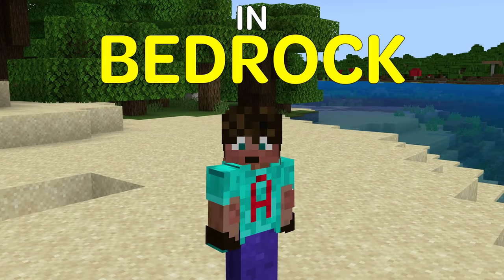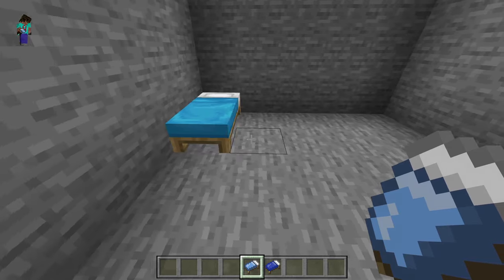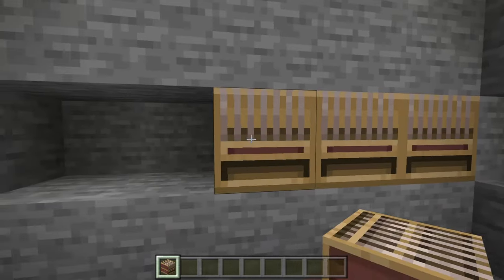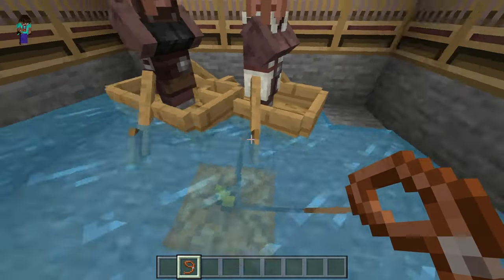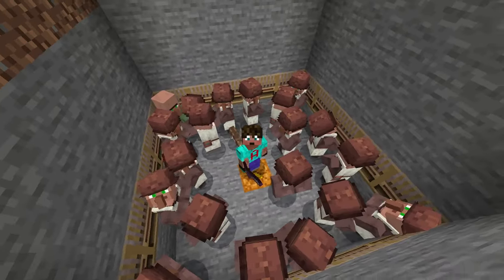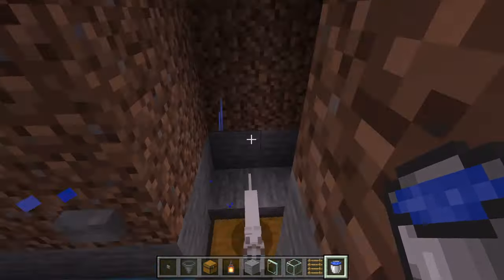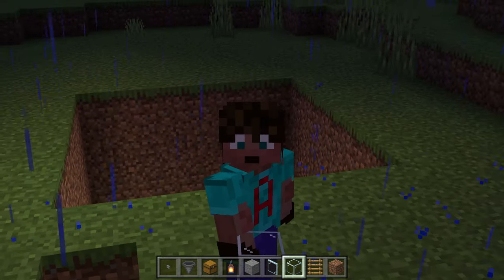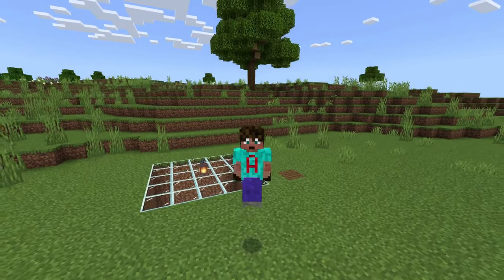SIMPLEST Bedrock Iron Farm EVER?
This could be the Simplest Iron Farm for Minecraft Bedrock Edition EVER. You could build it in your first few days in the game!

In today's Episode of Minecraft Farm Tutorials, with Avomance, I am showing you how to build an INSANELY EASY Minecraft Iron Farm 1.19 for Bedrock Edition that works so well it will give you approx 300-350 Iron Per hour for just digging a hole in the ground!

Forget all this building up high, collecting lots of resource and working for days and days... This can be done in your first few Minecraft days!

AND you can adapt it into a Minecraft Mob Farm too!! I tell you how in the video!

This Iron Farm is for Minecraft BEDROCK Edition... this will NOT work in Minecraft Java Edition I am afraid, but there is a great Minecraft Java Edition Iron Farm right here if you would like it:

This works incredibly well too - and gives you around 500 Iron per hour

You need Iron in Minecraft... its the centre of SO MANY things you build and use!
This Iron farm will keep you in as much Iron as you could need! Whats great is you just build it and go about your business.
As long as the chunks are loaded, it will keep on producing you Iron and Poppies (and the occasional string!)

Try now!